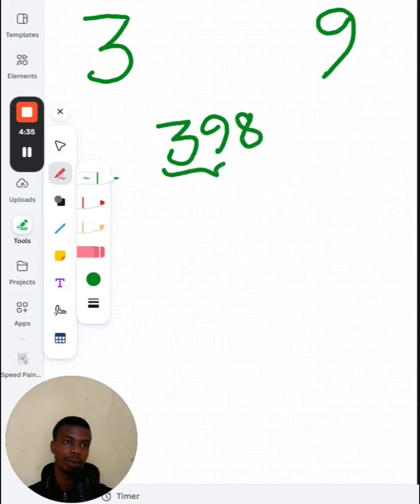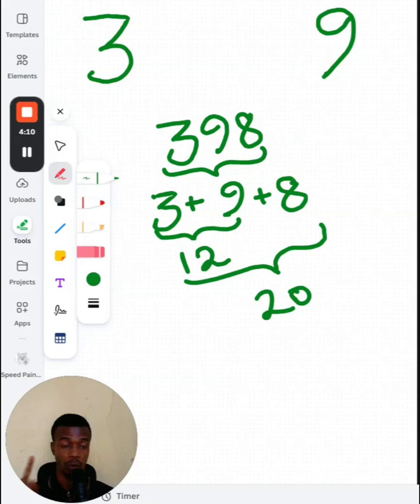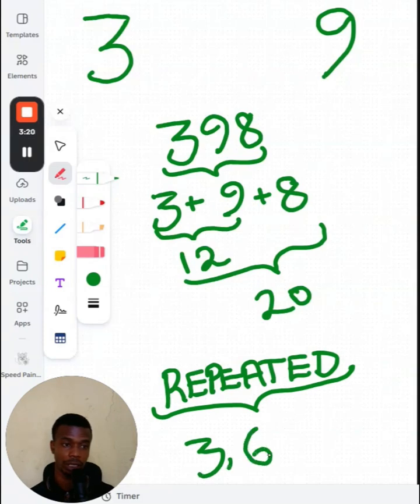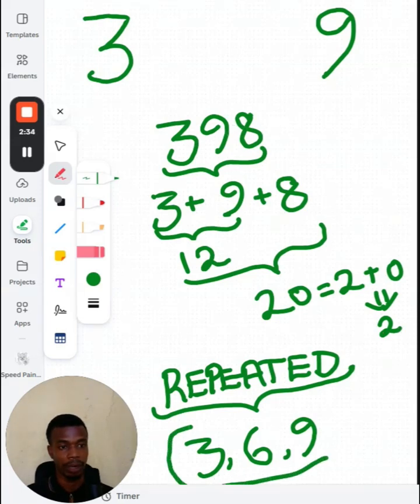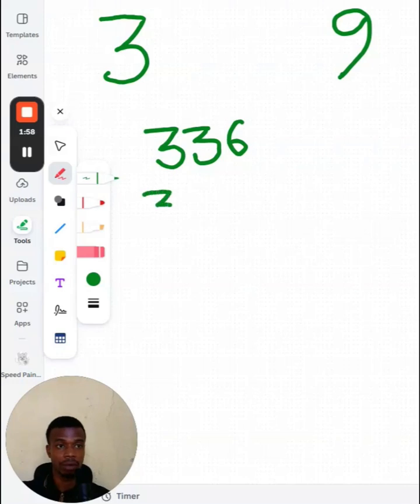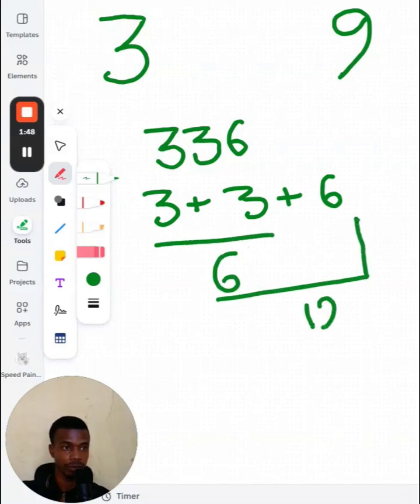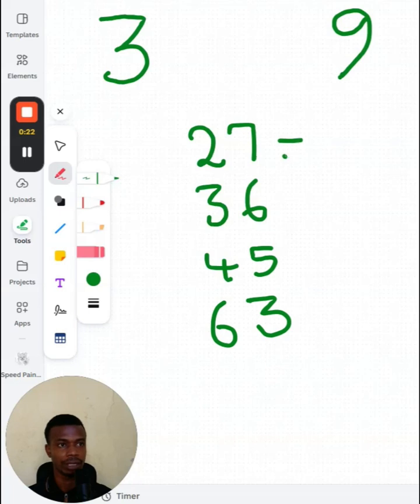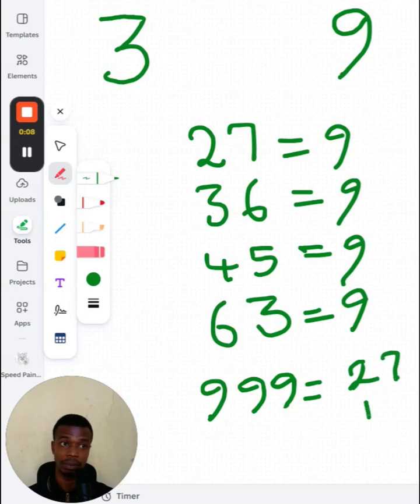Divisibility Rules of 3 and of 9